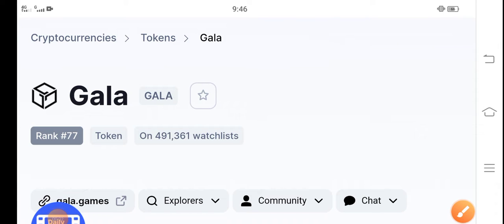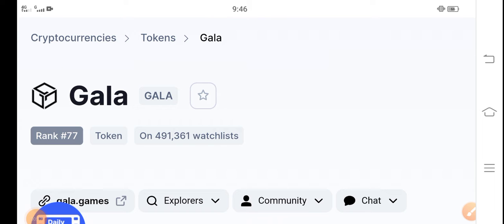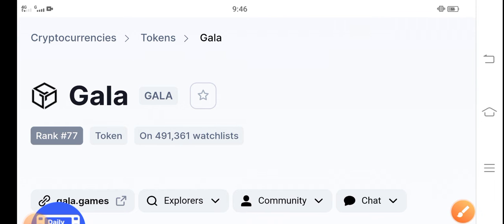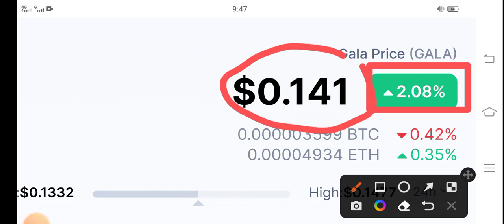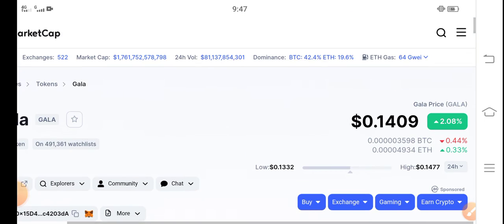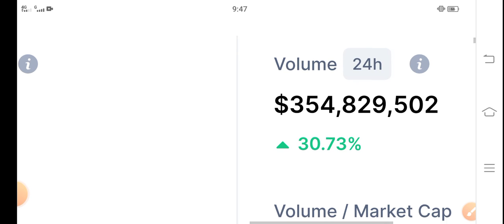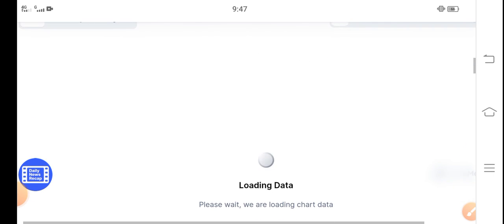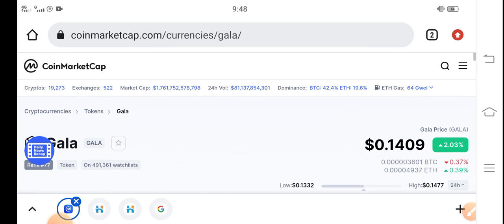Gala Sudden Dump || Gala Price Prediction! Gala Latest News